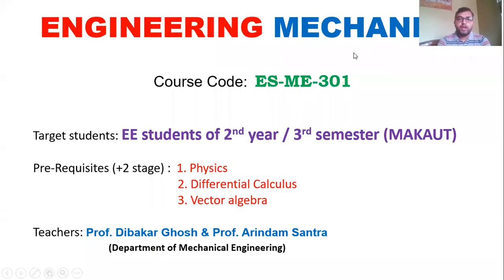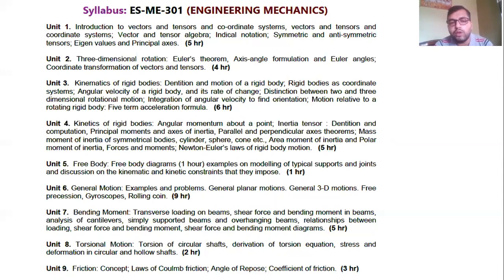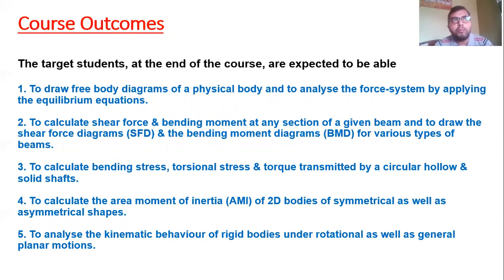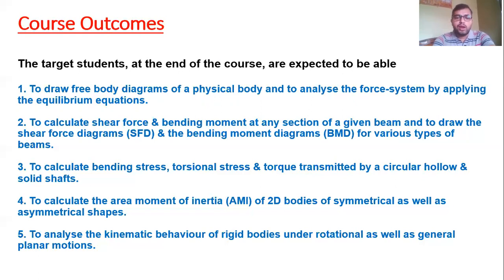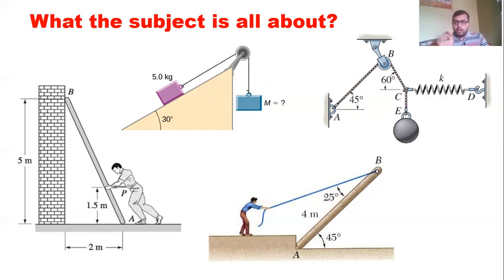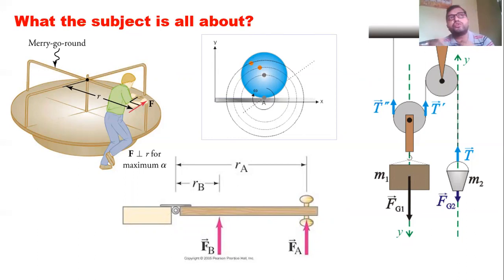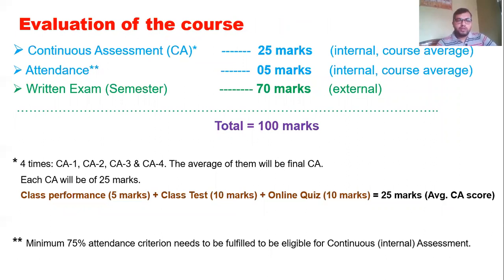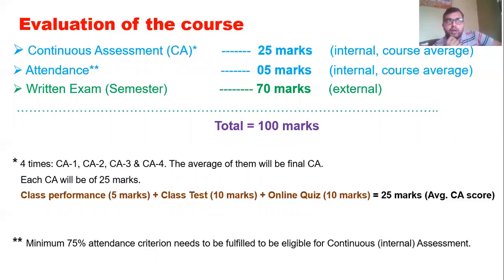Course Preview of ES-ME-301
This is the preview of "Engineering Mechanics" (ES-ME-301), a undergraduate course in 3rd semester (2nd year) students of Electrical Engineering (MAKAUT).